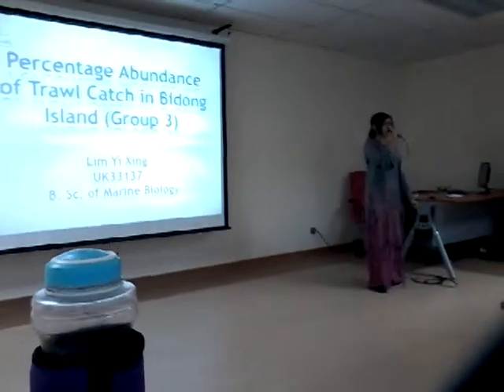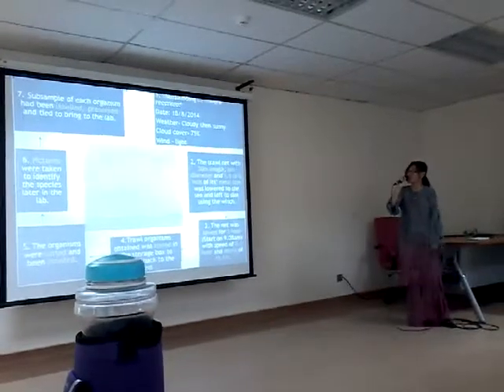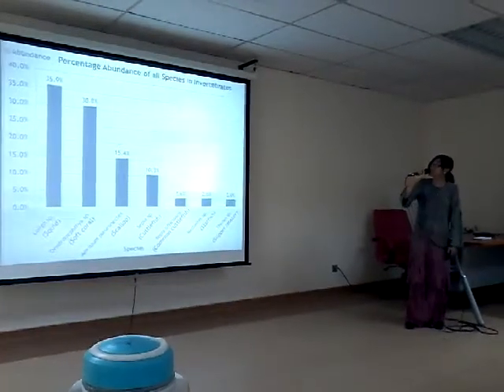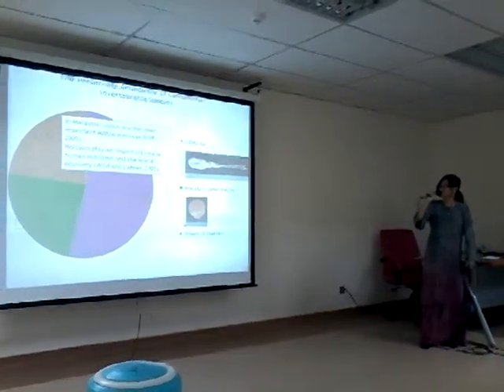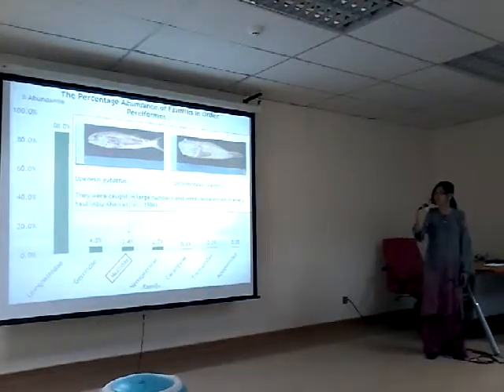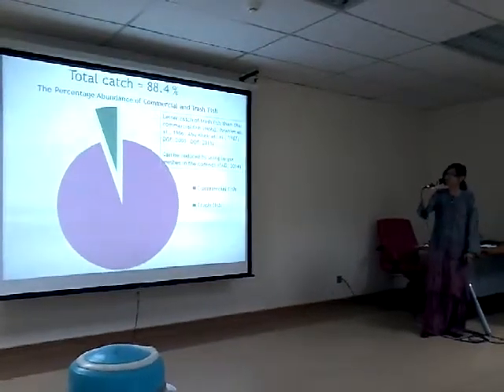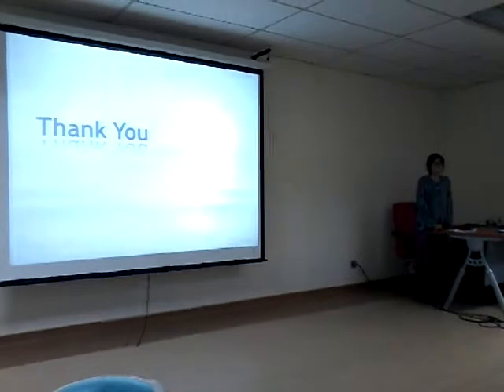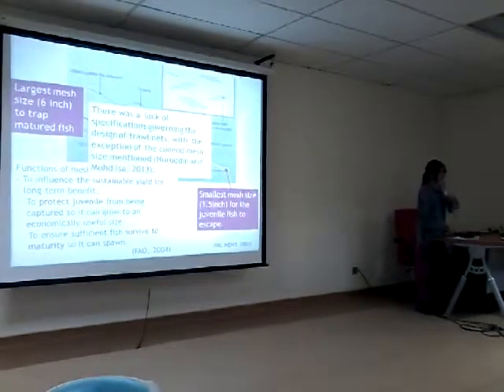Presentation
Second year Bidong Island research presentation - Joyce